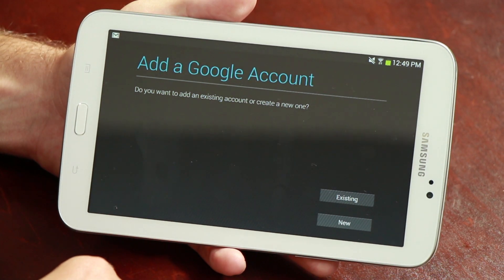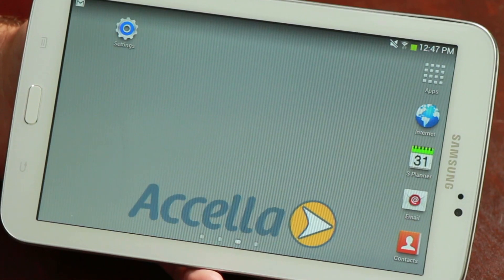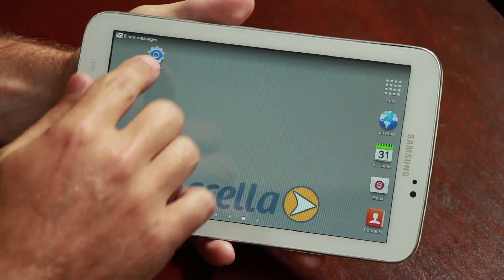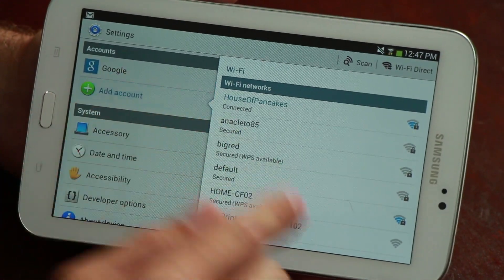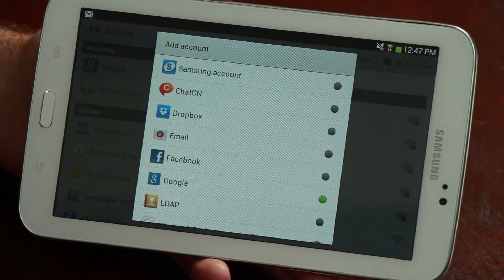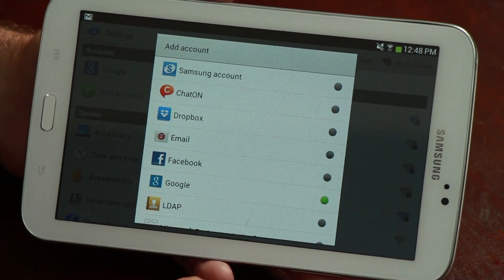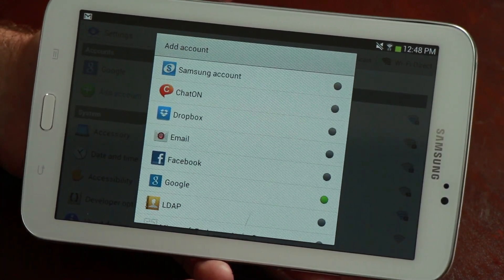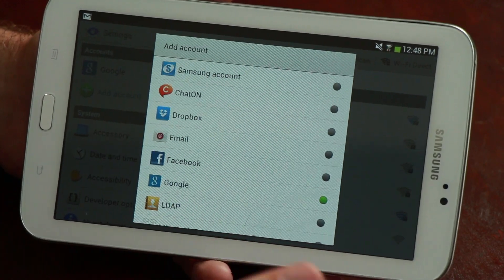How to Make Your Android Phone & Tablet Work Together : Important Android Tips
Making your Android phone and tablet work together will require you to log into the same accounts on each device. Make your Android phone and tablet work together with help from a mobile app professional in this free video clip.